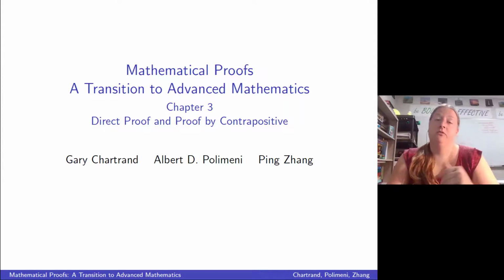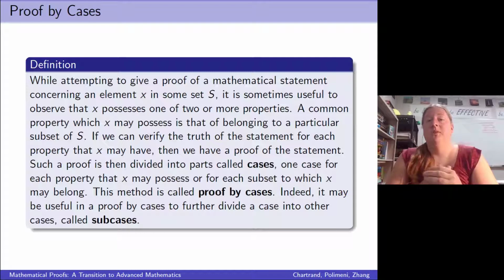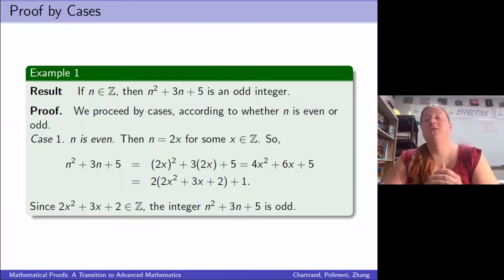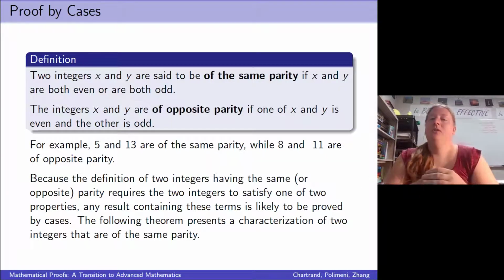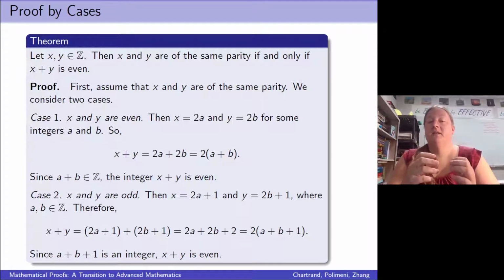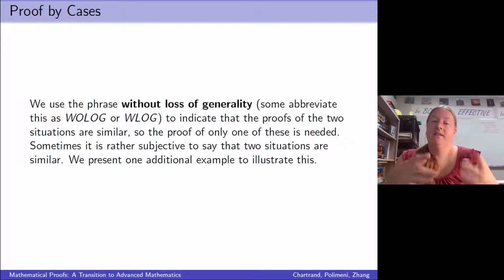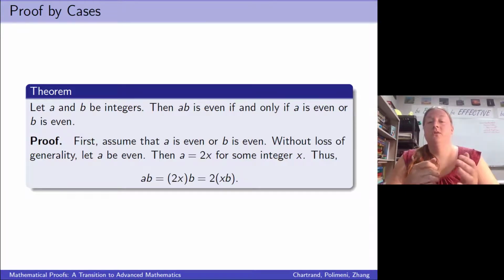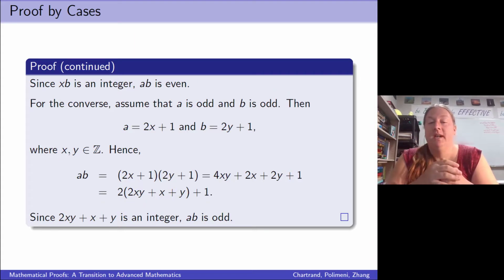Proof by Cases